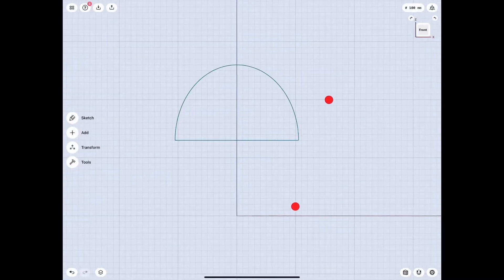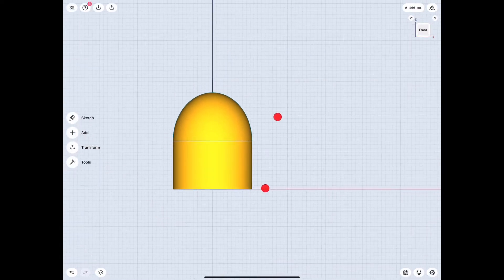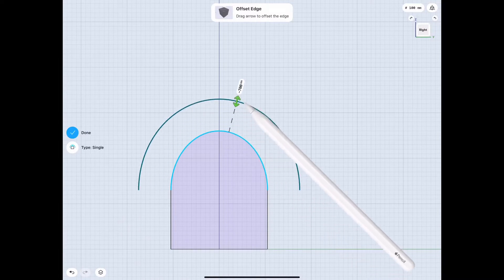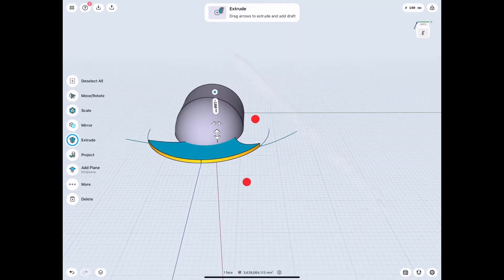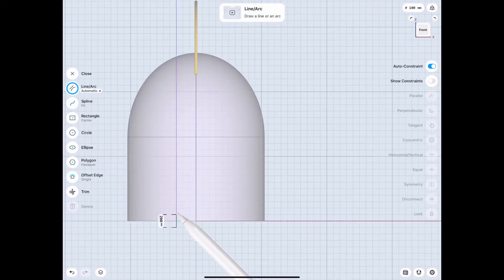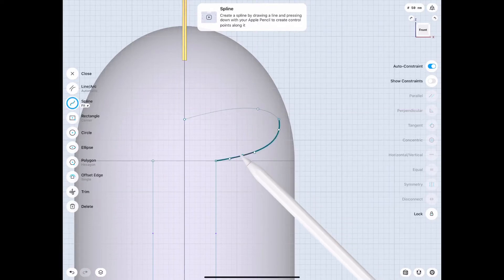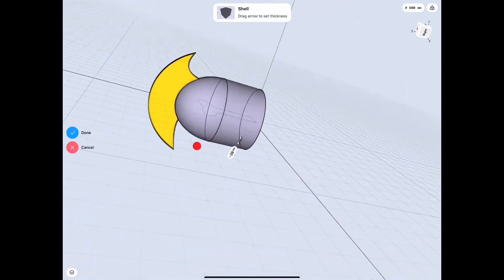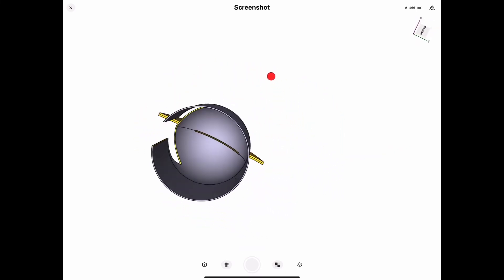Shapr3D Beginner Trojan Helmet Tutorial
See the updated Intermediate Helmet Tutorial-